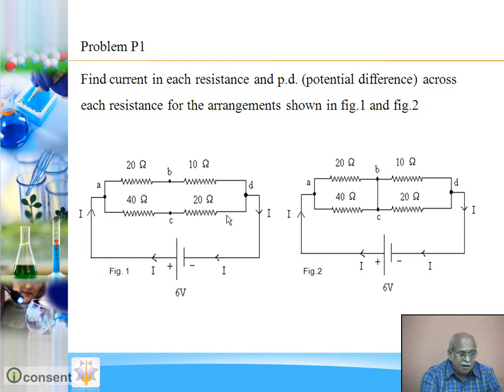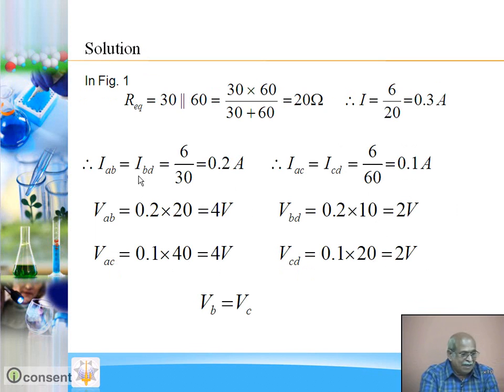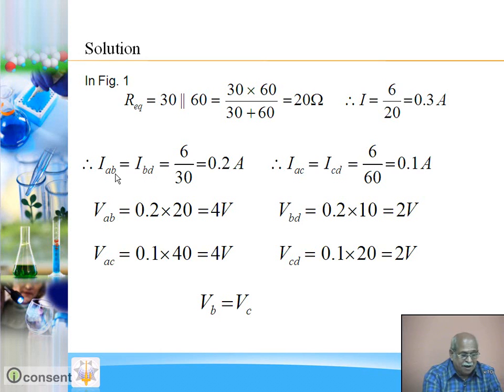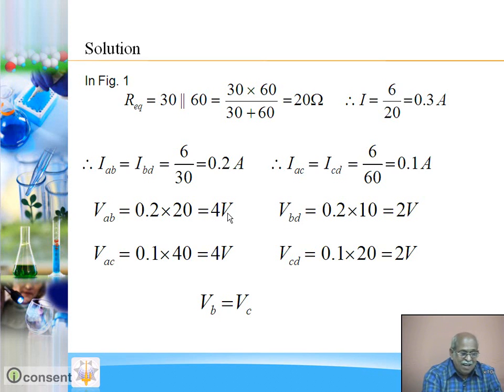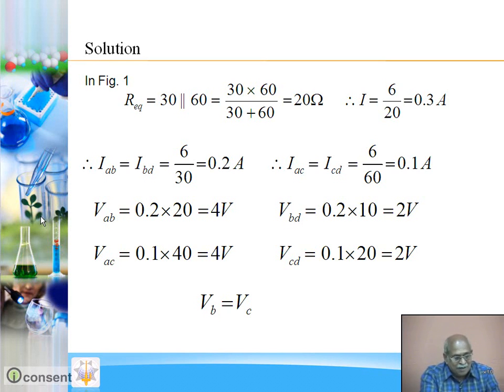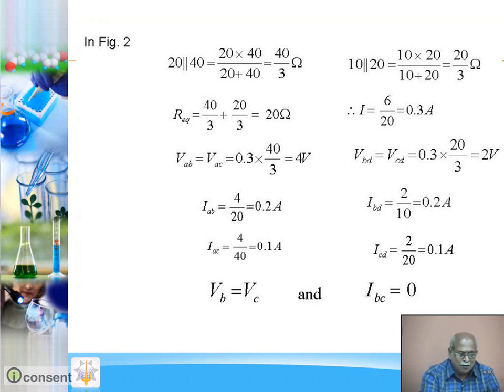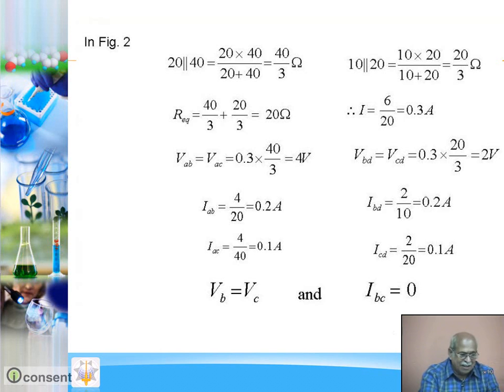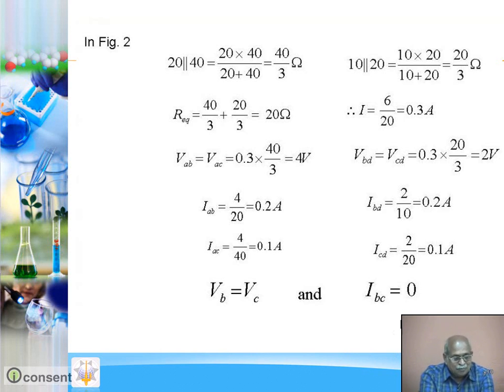How To Solve Circuit Electrical Digram Problems?? // With Explanation